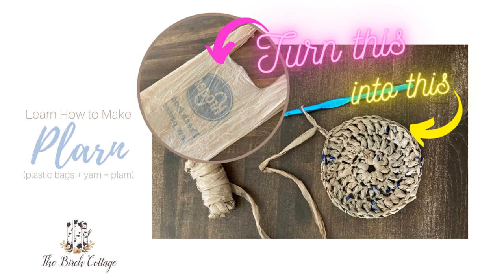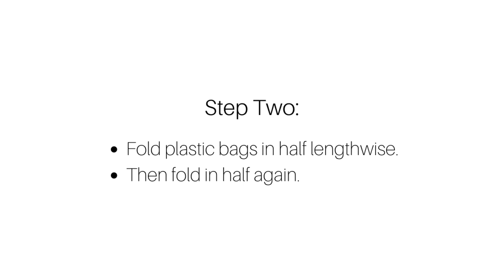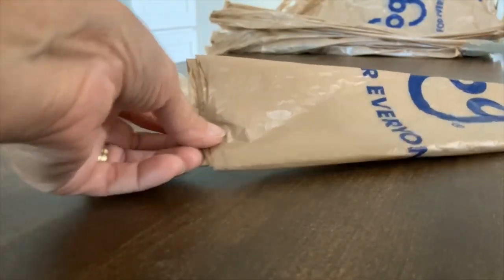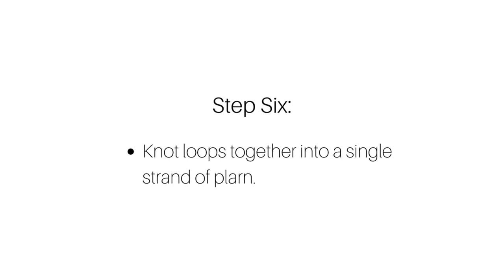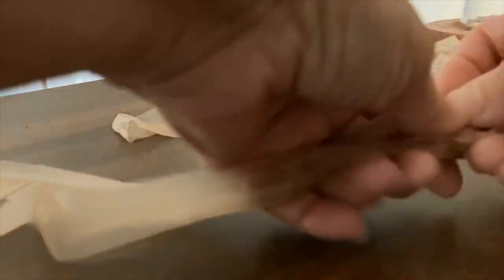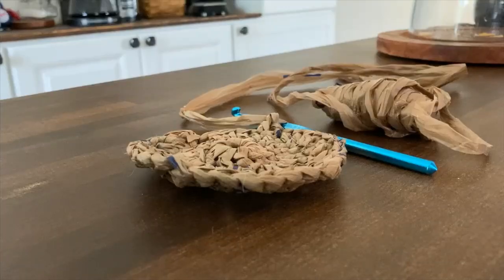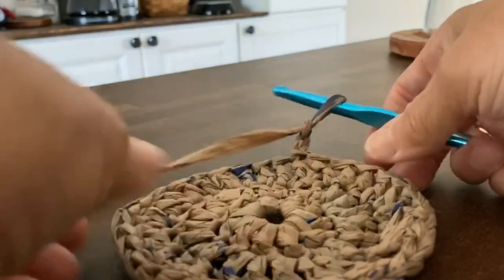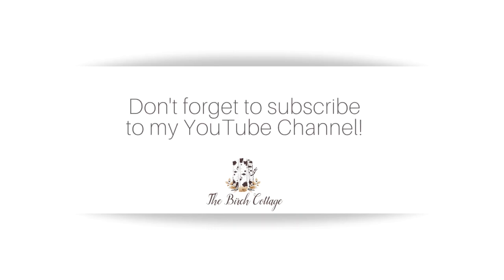Turn Plastic Shopping Bags into Yarn or Plarn! Crochet with Plarn!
Wondering what to do with all those extra plastic shopping bags you've collected? Well, learn how to turn those bags into yarn or "plarn". Plarn is easy to make and once you know how to make plarn, you can crochet just about anything.

So, come along, pour a cup of coffee, grab your favorite crochet hook and let's learn something new together!

- plastic shopping bags
- size J crochet hook

Get all of my favorite crochet, sewing, crafting and cooking supplies